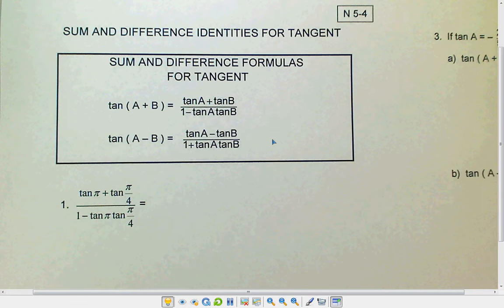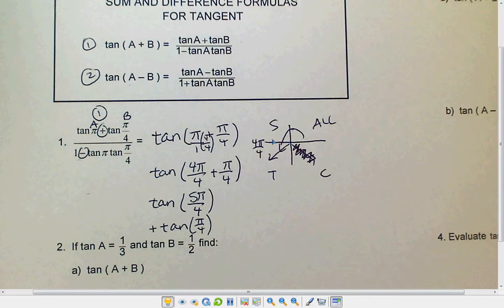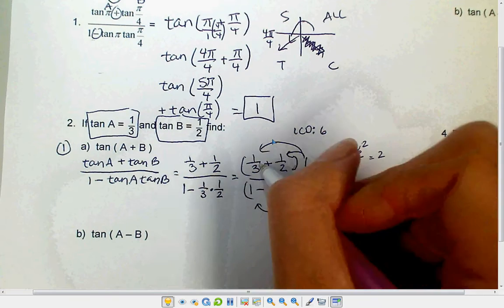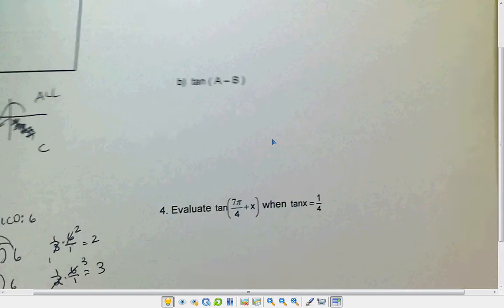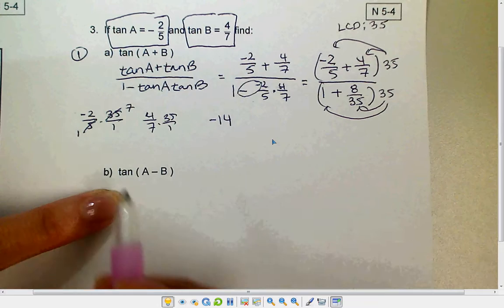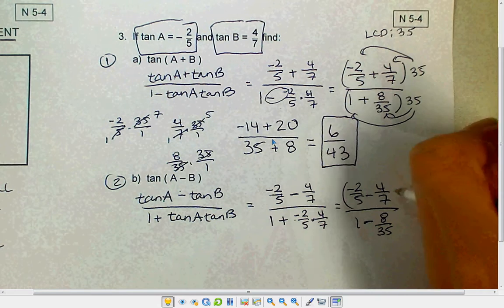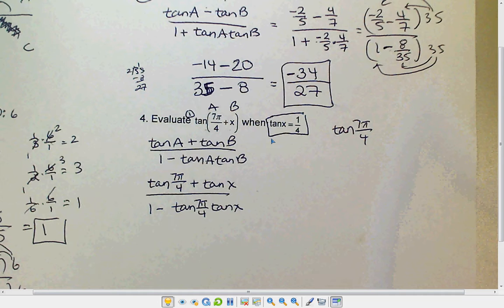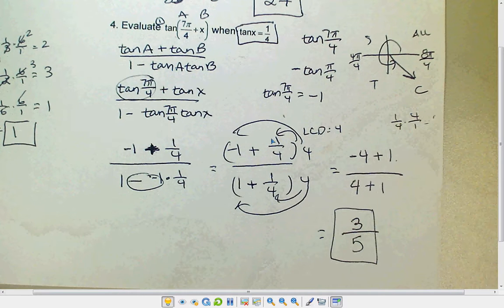10/29/2014 Precalculus Unit 5 Lesson 4